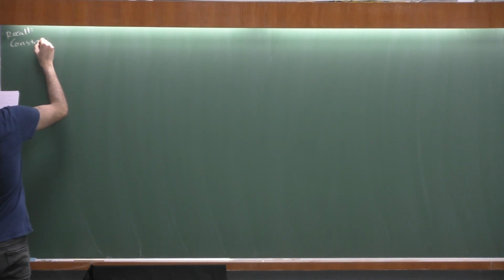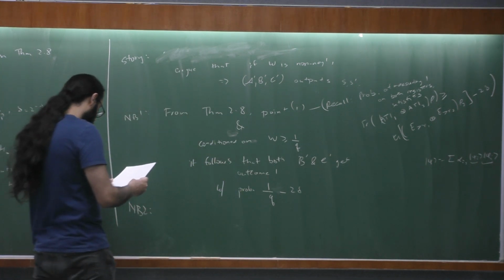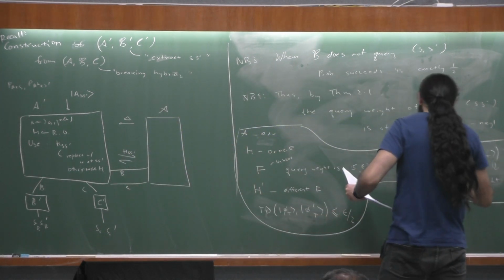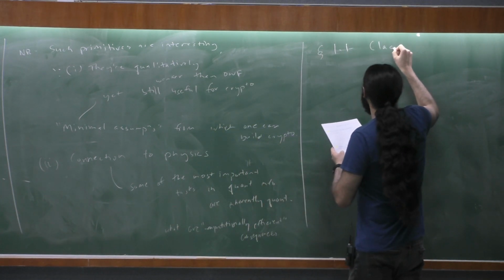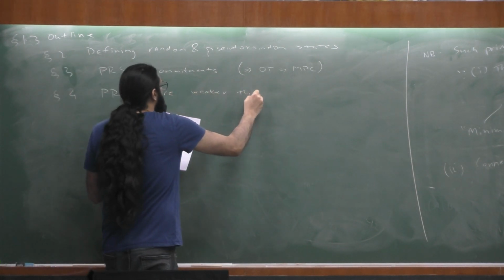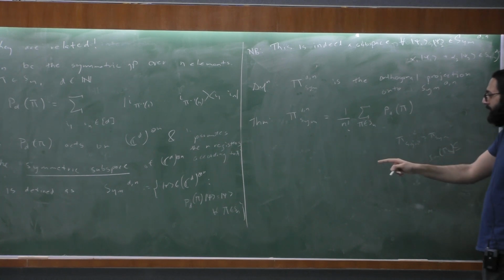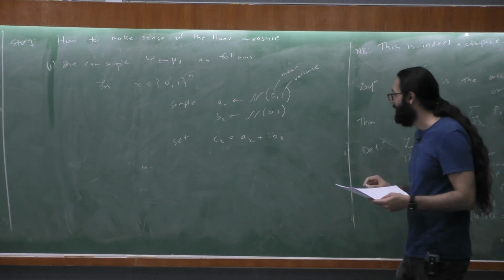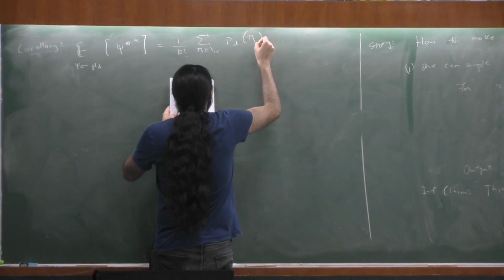Lecture 17 | Quantum Aspects of Cryptography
Uncloneable Encryption. Proving the security of the strengthened MoE game for cosets. Part 3 (completed the small final part of the argument).
Started with Pseudorandom States. Motivated them. Introduced some background—Haar measure and symmetric subspaces.